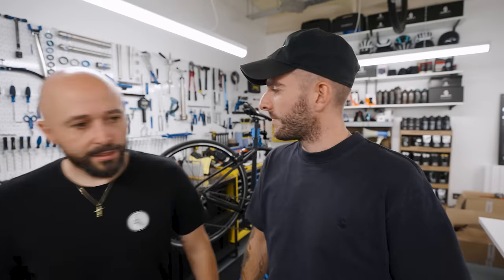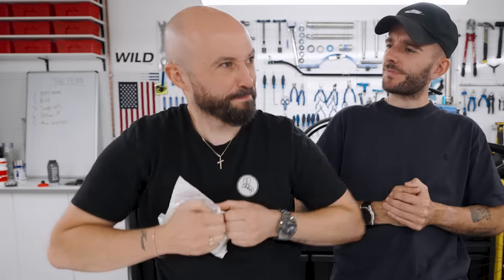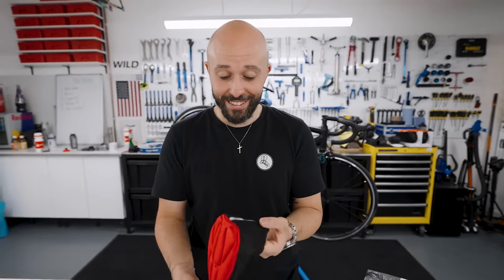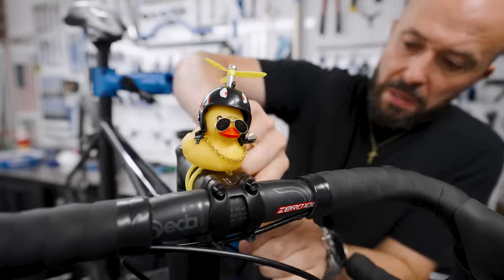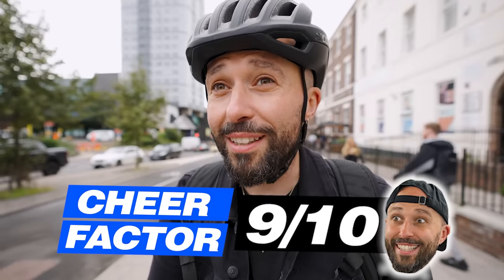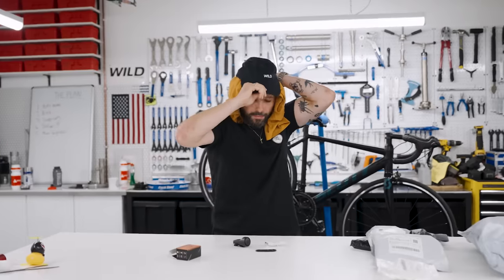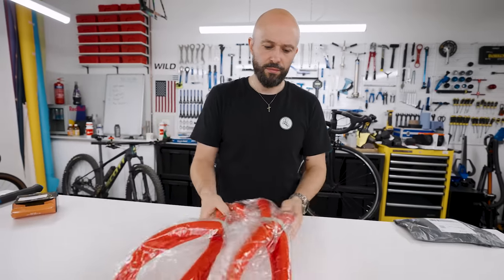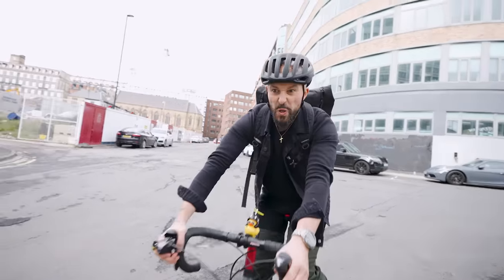We Bought The 10 Weirdest Cycling Products On Wish.com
Jimmi's been grumpy lately so I bought him some weird cycling presents.

Attacus Cycling
SCOTT
Garmin
Fidlock
Parcours Wheels
Tailfin
Hutchinson Tyres
Styrkr
GT85